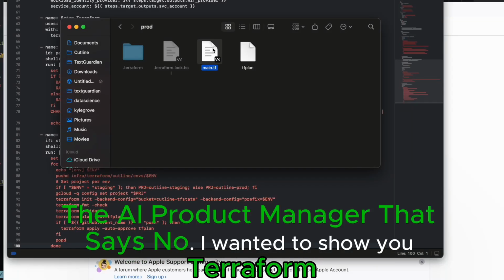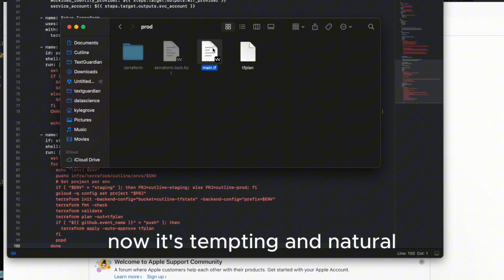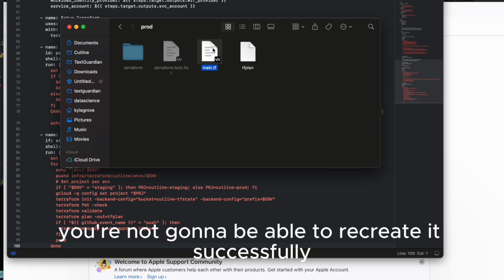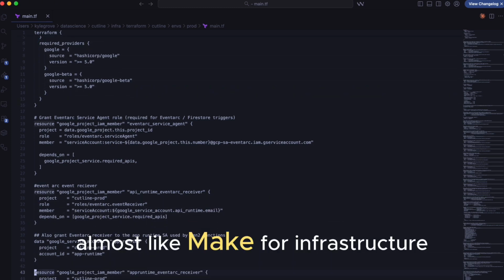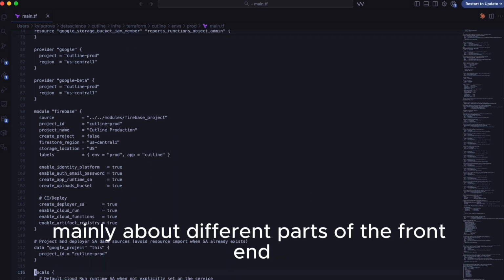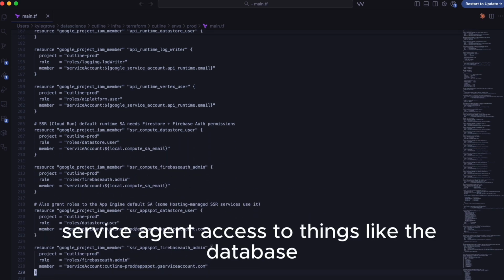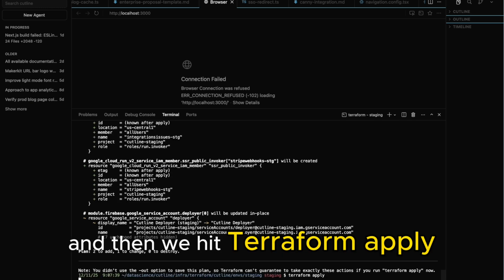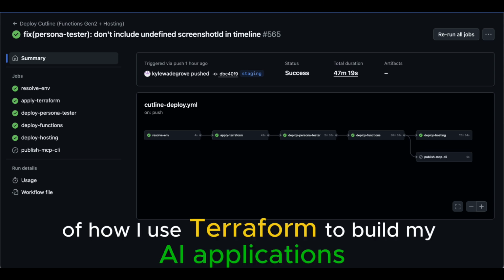Cutline v0 1 p7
Using Terraform to manage environments for AI Applications.